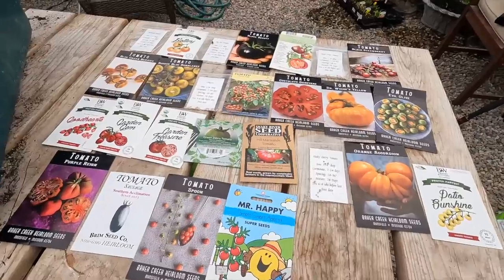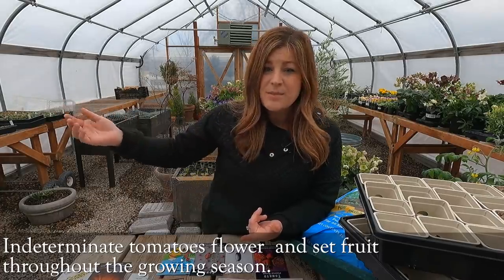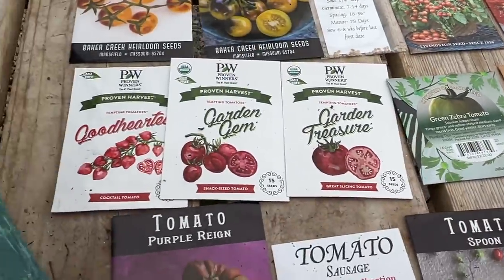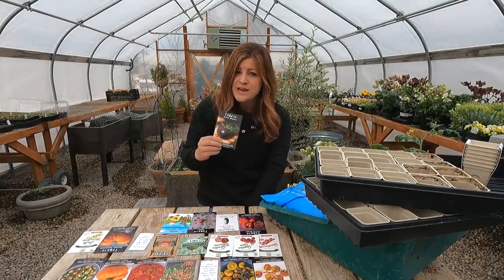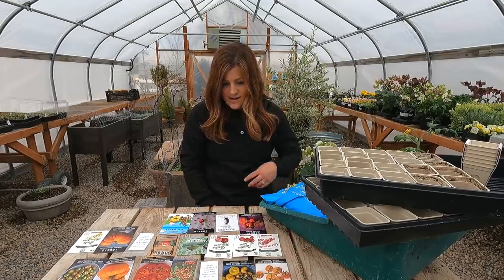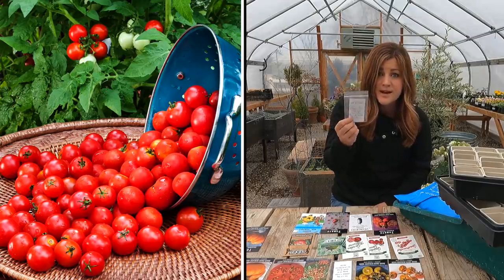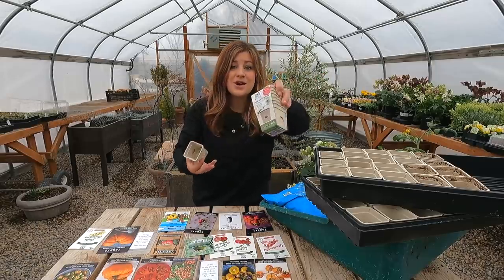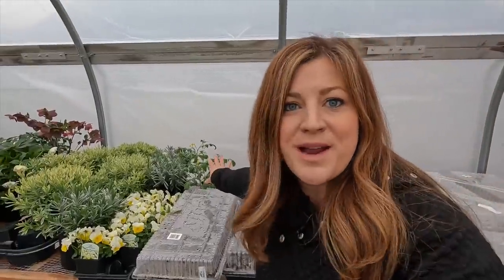Tomato Planting Basics + The 26 Varieties We’re Growing From Seed This Year! 🍅🌿🤤 // Garden Answer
Espoma Organic Vermiculite

Beefsteak Tomato
Bellini Tomato
Big Boy Tomato
Black Beauty Tomato
Black Krim Tomato
Black Prince Tomato
Black Strawberry Tomato
Blue Cream BerriesTomato
Bosque Blue Bumblebee Tomato
Campari Tomato
Cherry Falls Tomato
Costoluto Genovese Tomato
Dr. Wyche’s Yellow Tomato
Evil Olive Tomato

Goodhearted Tomato
Garden Gem Tomato
Garden Treasure Tomato

Green Zebra Tomato
Hill Marmande Tomato
Husky Cherry Tomato
Orange Accordion Tomato
Patio Sunshine Tomato
Purple Reign Tomato
Sausage Tomato
Spoon Tomato
Sweet Apartif Tomato

🌿MAILING ADDRESS🌿
Garden Answer
580 S Oregon St